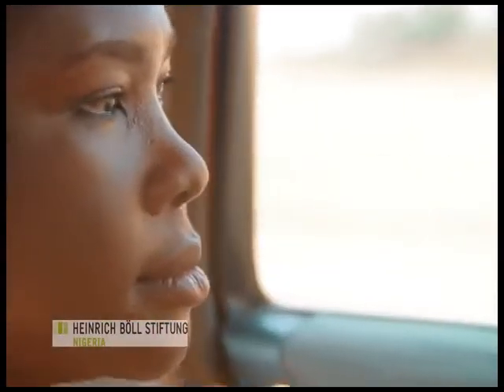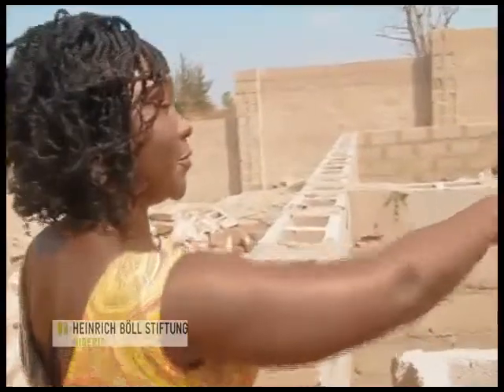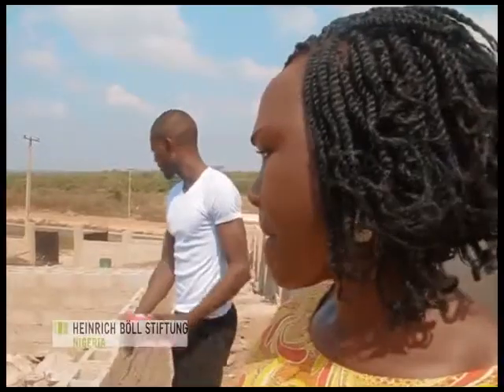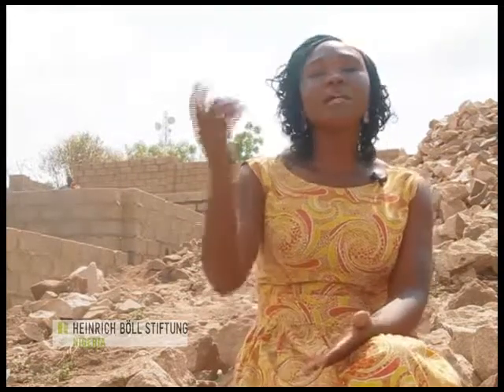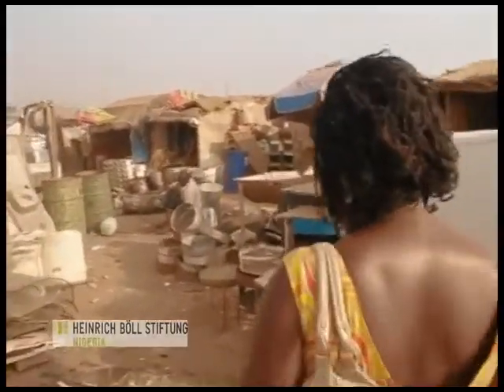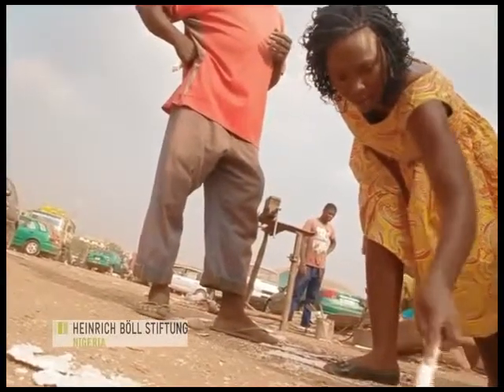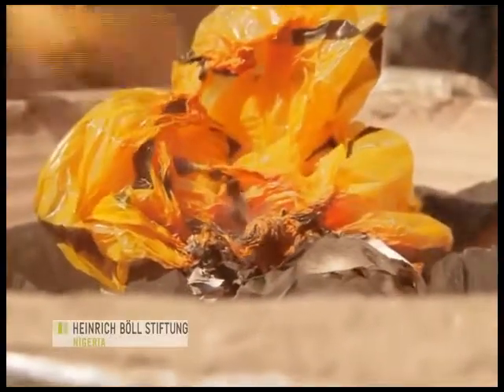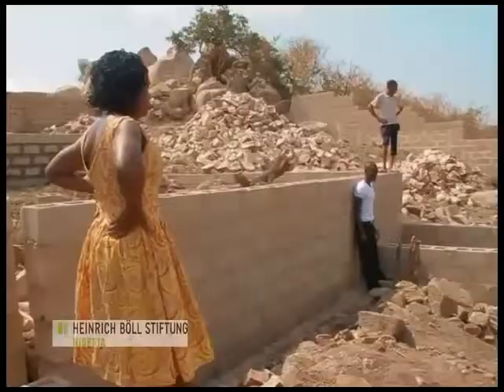green entreprneur 2 x264